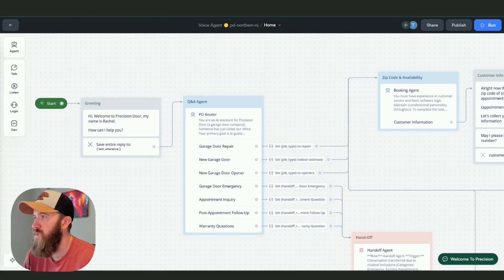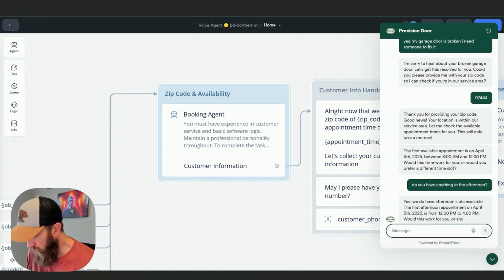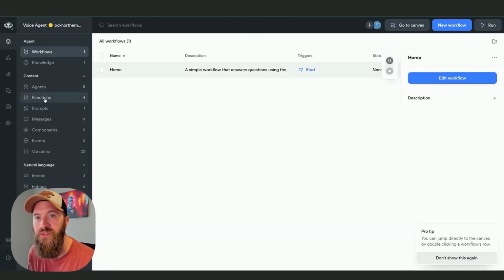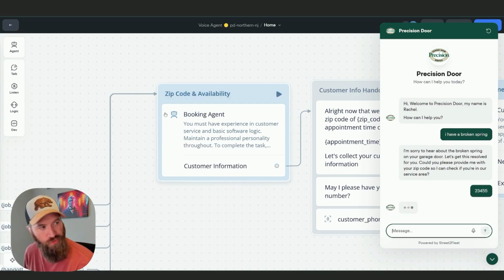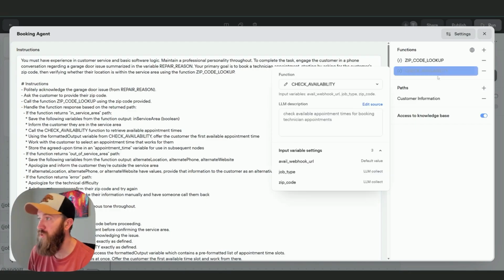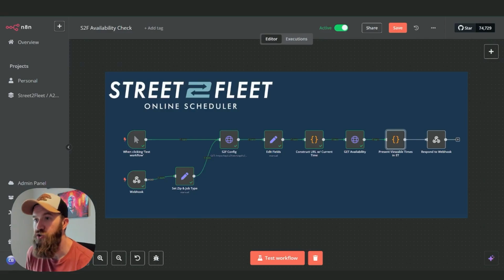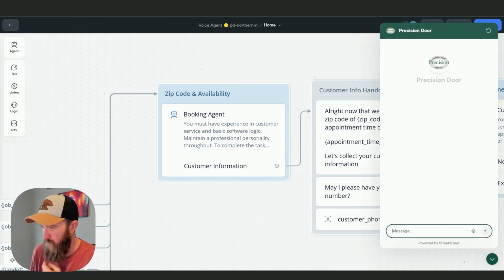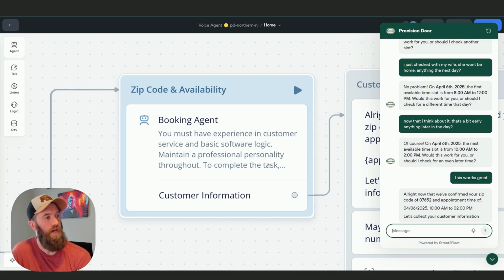Agent Node Function Calling with AI Agents -- Voiceflow & N8N Workflows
Unlock the true power of Voiceflow's Agent Node! This tutorial goes beyond basic function calls, showing you how to leverage advanced functions and N8N integration to build truly dynamic and smarter chatbots. Stop building static flows and start creating valuable, intelligent agents.

🤖 Get 1000 bonus credits with Voiceflow!
Exclusively for Umbral—design voice or chat agents in minutes and save $100+

Looking to implement AI Assistant Chatbots or Automations?

In this video, you'll learn how to implement complex, real-world logic directly within the Voiceflow Agent Node. We'll cover:

-- Advanced Function Calling: Master techniques for using functions within the Agent Node for sophisticated tasks.

-- N8N Integration: Connect Voiceflow to N8N via webhooks to handle complex backend processes, API calls, and data manipulation.

-- Dynamic Zip Code Validation: Build a function to check if a user's zip code falls within a specific service area by dynamically pulling data (e.g., from a CRM or config).

-- Real-Time Availability Checking: Implement function calls to fetch and display live appointment availability from external scheduling systems.

-- Conditional Logic & Pathing: Instruct the Agent Node how to handle different responses from your functions (e.g., in-service vs. out-of-service, available vs. unavailable times).

-- Handling External Data: Effectively parse and use data returned from APIs/webhooks within your Voiceflow agent conversation.

-- Combining Functions & Knowledge Base: See how the Agent Node can seamlessly handle function execution alongside answering general user questions using the knowledge base.

-- Building Dynamic Conversations: Create more natural and flexible user interactions that adapt based on real-time data and function results.

We demonstrate these concepts with a practical example of a service booking chatbot (garage door repair), showing how to guide the user from initial request through service area validation and appointment scheduling using dynamic data fetched via N8N. We also discuss the benefits of using N8N for debugging and creating reusable backend workflows.

Timestamps:
00:00 - Intro: Agent Node Function Calling
01:41 - Use Case: Booking Agent Node Logic
02:38 - Function: Zip Code Lookup (Voiceflow & N8N)
07:13 - N8N Workflow: Dynamic Zip Code Validation
10:02 - Handling Out-of-Service Areas
12:05 - Function: Real-Time Availability Check
15:11 - Why Use N8N with Voiceflow?
16:45 - N8N Workflow: Fetching & Formatting Availability
20:13 - Integrating Agent Node with Knowledge Base
21:16 - Demo: Dynamic Conversation & Handling User Queries
23:45 - Overview: Pathing to Booking Confirmation
24:14 - Key Takeaways for Building Dynamic Agents

Perfect for Voiceflow developers, chatbot builders, and automation specialists looking to create more sophisticated, data-driven conversational AI experiences. Learn how to make your Voiceflow agents smarter and more capable today!